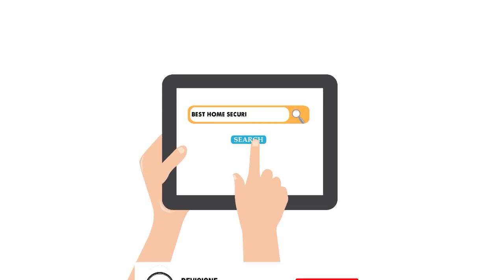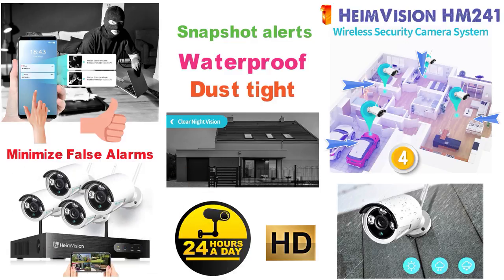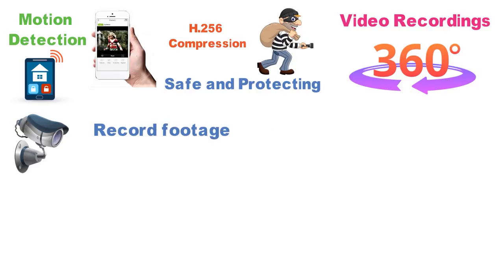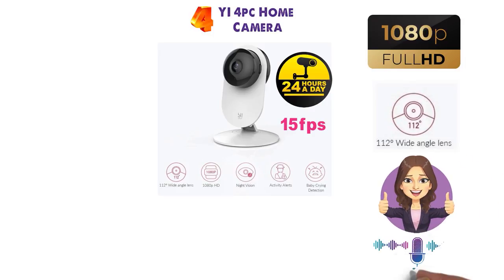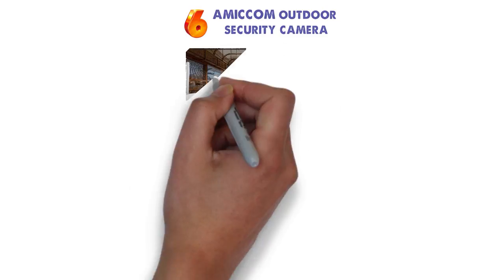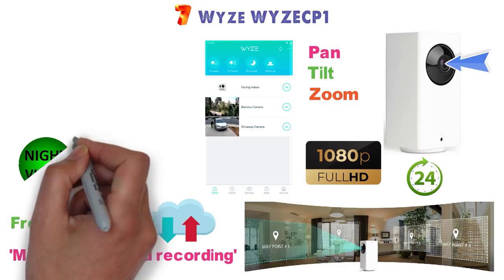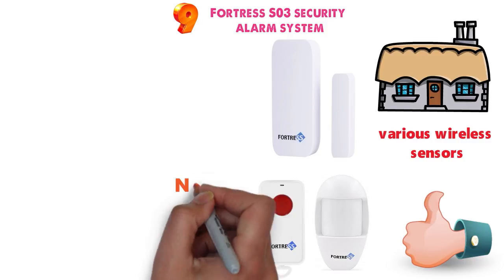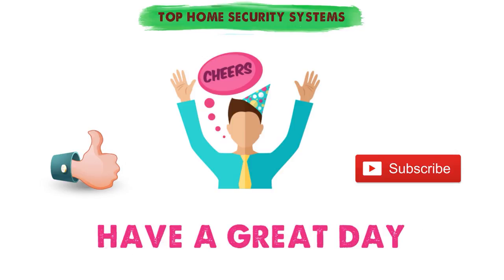Best Home Security System 2022 | Top 5 Home Security Systems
Best Home Security System 2022 is

1. HeimVision HM241 ✅
✓US Prices
✓UK Prices

2. ZOSI 5MP Home Security Camera System ✅
✓US Prices
✓UK Prices
✓CA Prices

3. Kangaroo Home Security System ✅
✓US Prices
✓UK Prices - N/A
✓CA Prices

4. YI 4pc Home Camera ✅
✓US Prices
✓UK Prices
✓CA Prices

5. Wyze Cam 1080p Indoor ✅
✓US Prices
✓UK Prices
✓CA Prices

Are you looking for the best home security camera system? Or the best DIY home security system? In this video, we share the best self monitored home security system, best wireless home security system, best home security system with cameras, best security system for home, best smart home security system and the best wireless home security camera system.